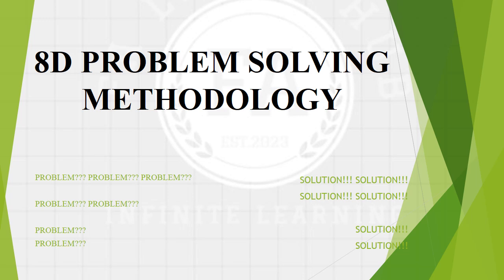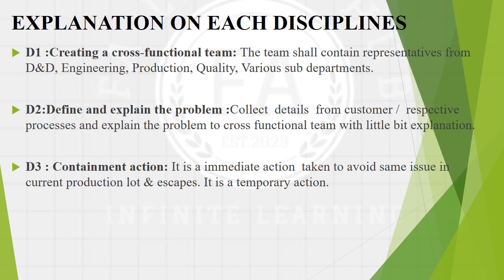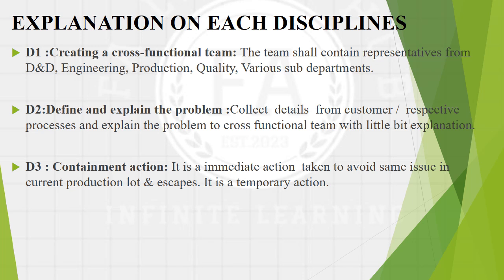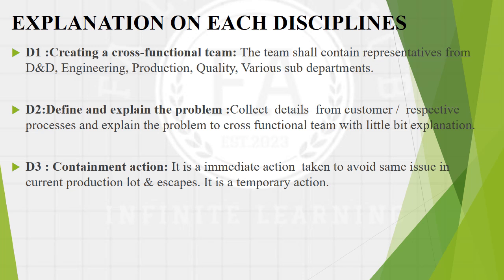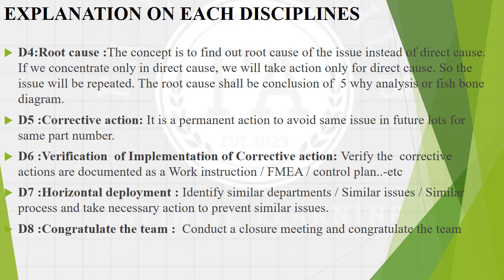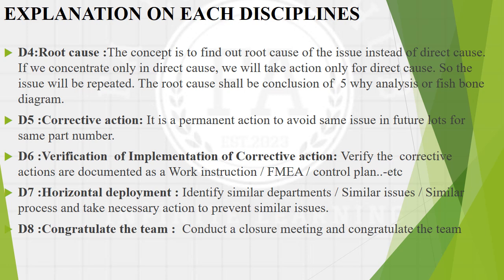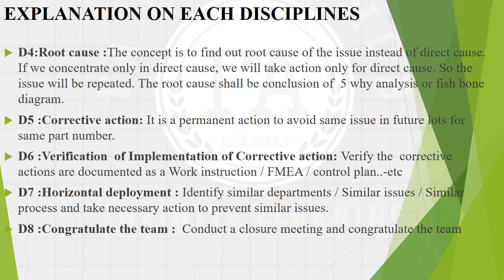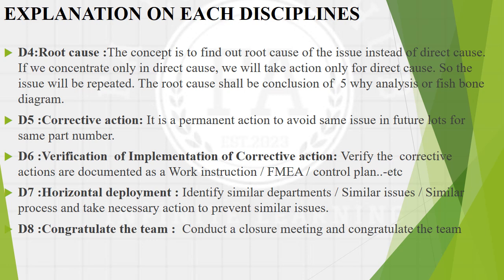8D PROBLEM SOLVING METHODOLOGY | 8D SCAR | CAPA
8D PROBLEM SOLVING METHODOLOGY | 8D SCAR | CAPA |QMS | AS9100:D|